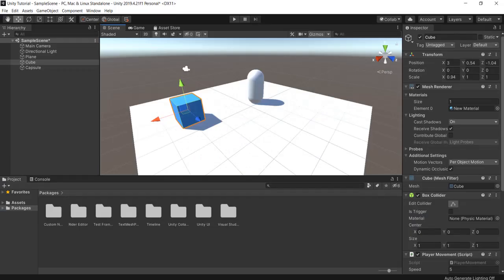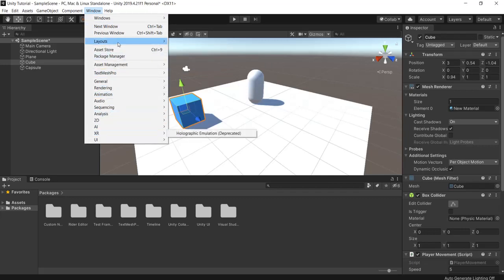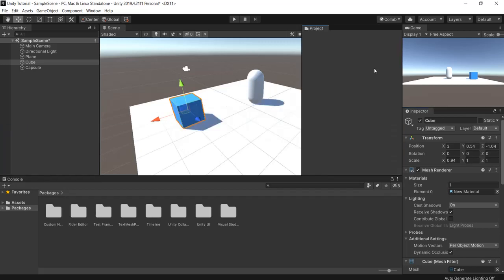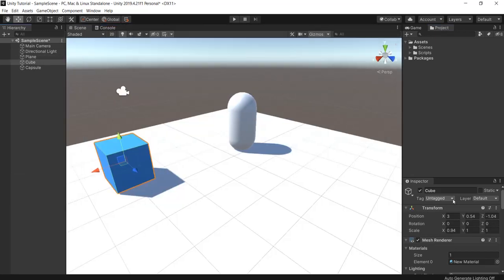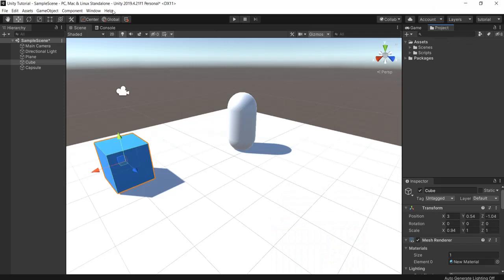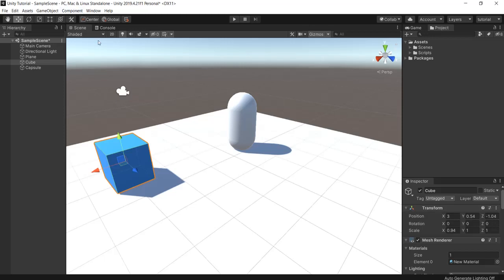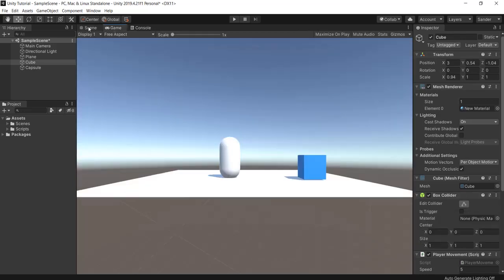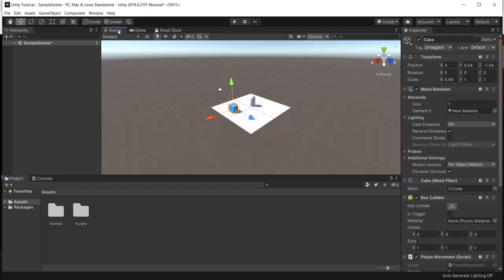UNITY LAYOUTS | How to Edit & Save the layout in Unity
Unity layouts are very easy and fast to change. Follow this unity tutorial in order to change and save your preferred layouts. Don’t worry about changing something cause I will show you how you easily go back to the default unity layout template.